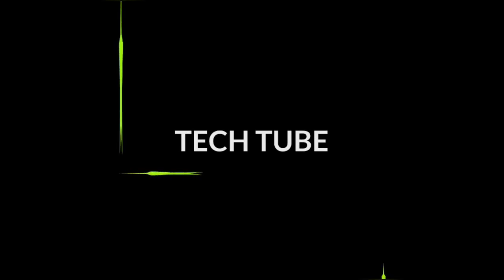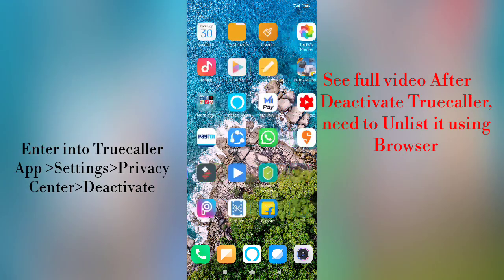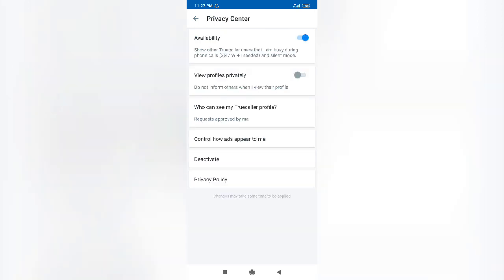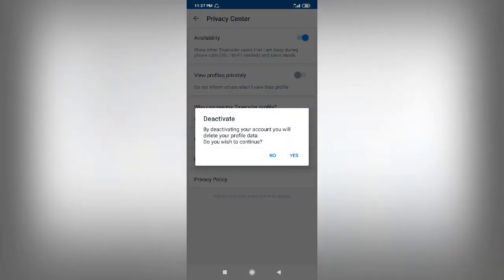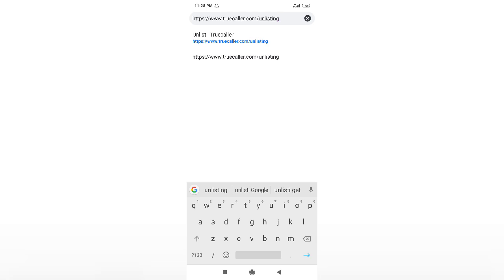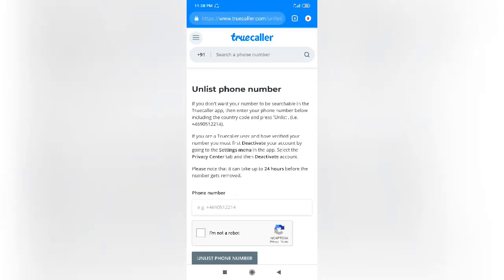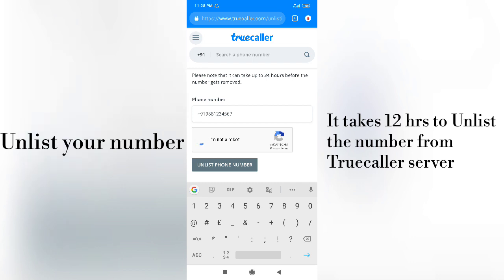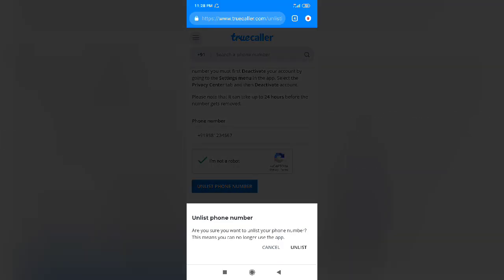How to Unlist mobile number from Truecaller || unlist mobile number from Truecaller server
Hi buddies

         The video is to how to unlist the mobile number in True caller
Step 1- First of all enter into Truecaller application
Step 2- Deactivate the truecaller account as per the video
Step 3- Then enter into your browser

             Enter the URL

Unlist with  the help of this
 URL